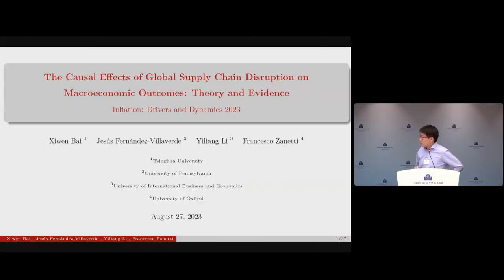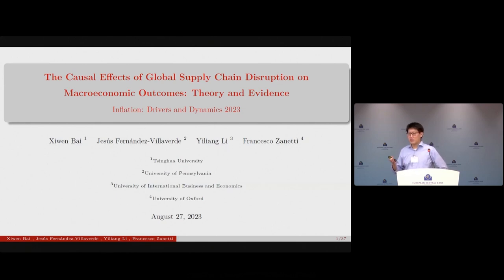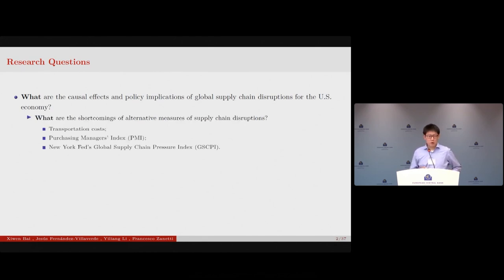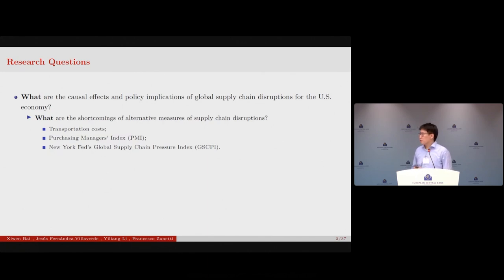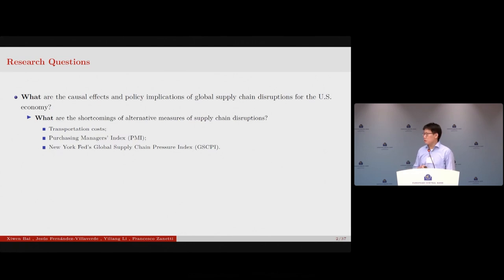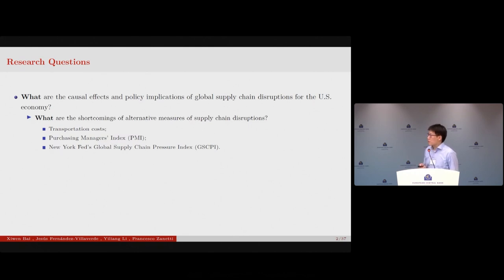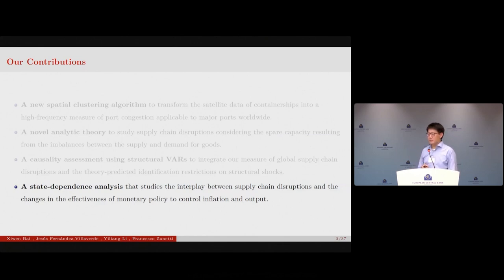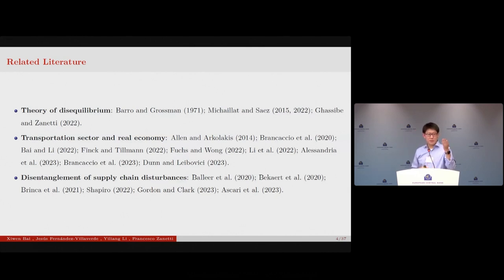Drivers and Dynamics Conference - Session 2: Inflation Effects of Supply Disruptions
Chair: Mathieu Pedemonte, Federal Reserve Bank of Cleveland

The Causal Effects of Global Supply Chain Disruption on Macroeconomic Outcomes: Theory and Evidence
Yiliang Li*, University of International Business and Economics
Xiwen Bai, Tsinghua University
Jesus Fernandez-Villaverde, University of Pennsylvania
Francesco Zanetti, University of Oxford
Discussant: Frank Smets, European Central Bank

Global Supply Chain Pressures, Inflation, and Implications for Monetary Policy
Dennis Bonam*, De Nederlandsche Bank
Guido Ascari, De Nederlandsche Bank and Università degli Studi di Pavia
Andra Smadu, De Nederlandsche Bank
Discussant: Elena Bobeica, European Central Bank